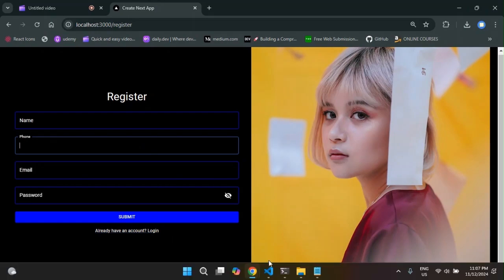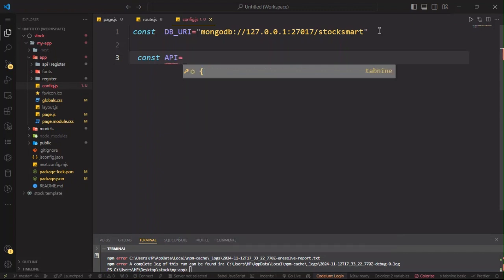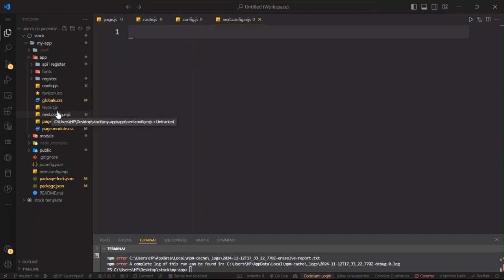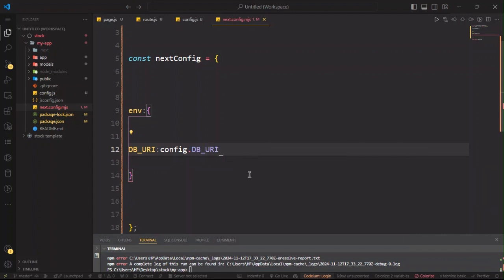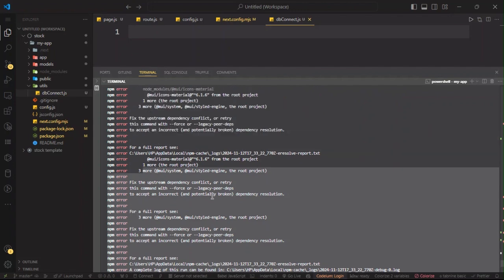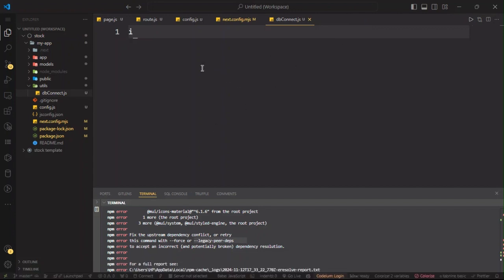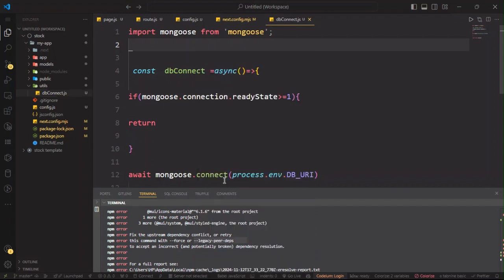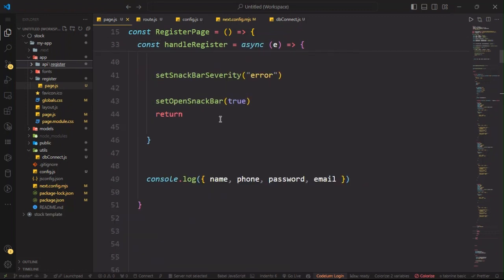env variable ,version error